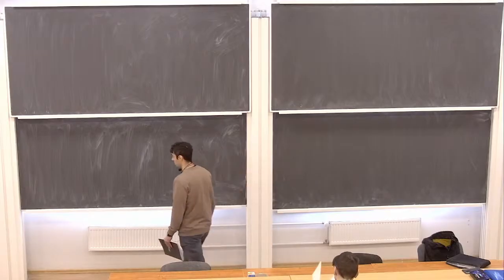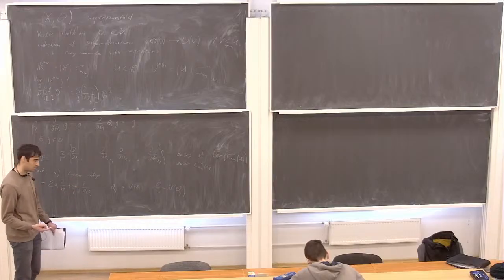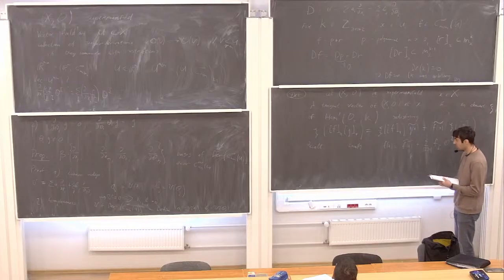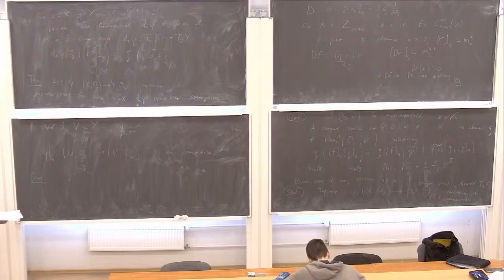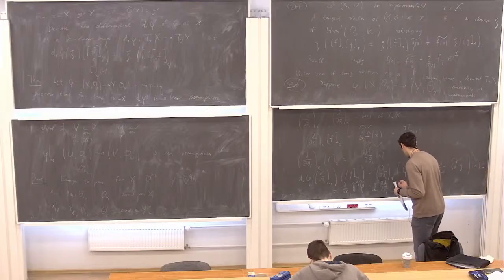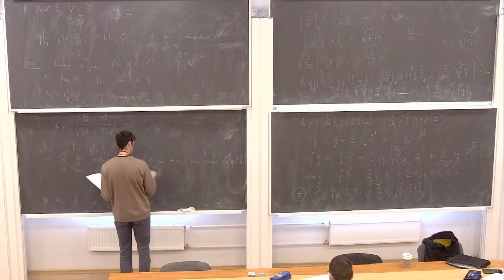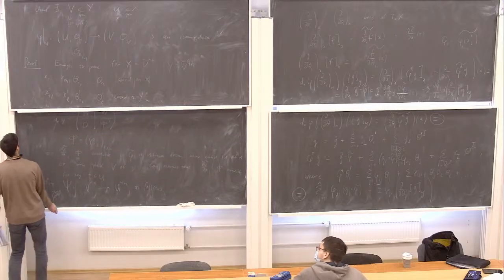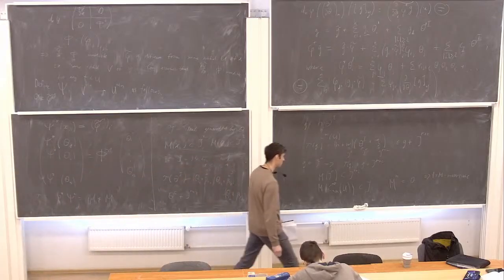Supersymmetry for Mathematicians. Lecture 3. UVAROV F.